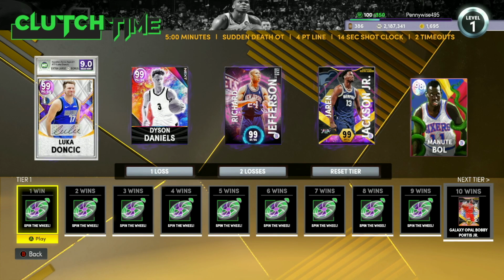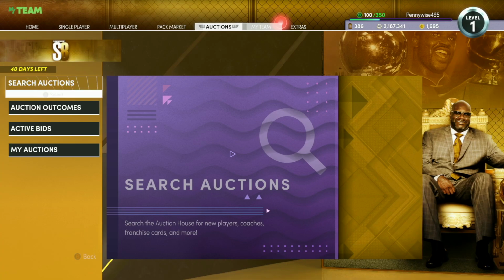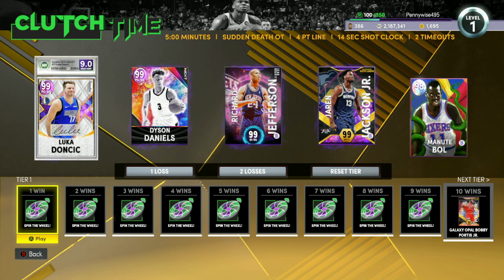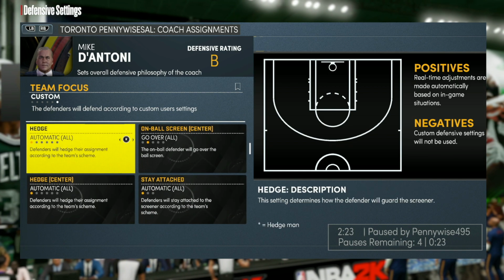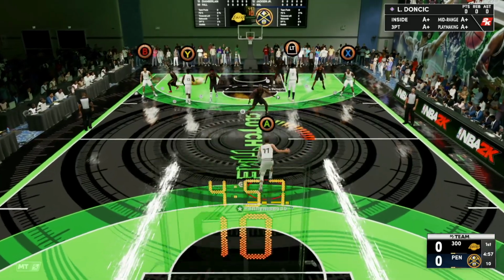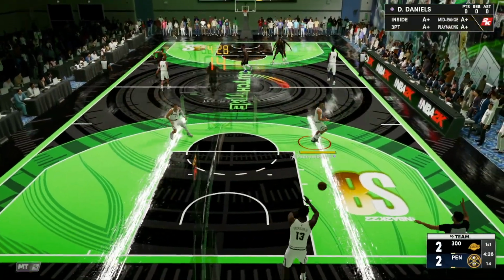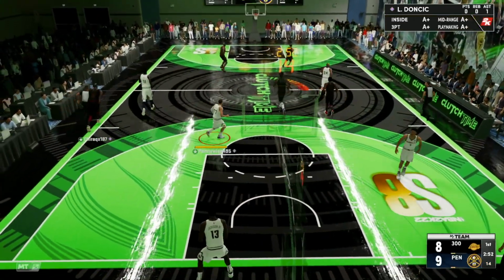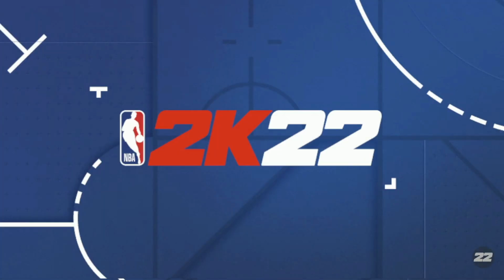HOW TO COMPLETE CLUTCH TIME FOR ENDGAME CHRIS WEBBER FAST & EASY IN SEASON 8 OF NBA 2K22 MYTEAM!